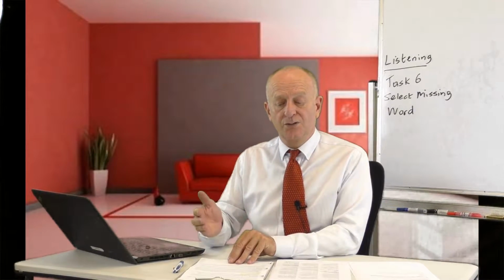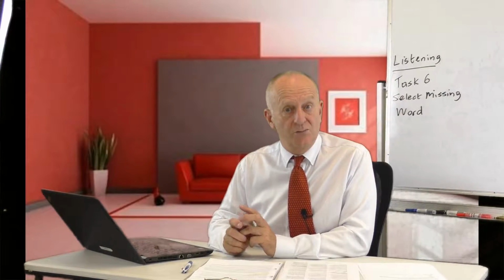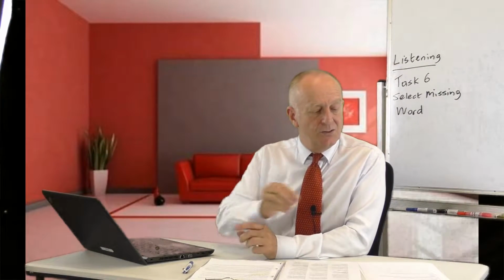PTE Listening Task 6 Select Missing Words - practice lesson with worksheets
Can you match things quickly or do you need some time to do it? Be familiar with skimming to determine the main idea of the audio you are listening to. Learn to recognize keywords when you hear them. Watch this video to learn some tricks on how you can ace this listening test.

General English:
Beginners English: